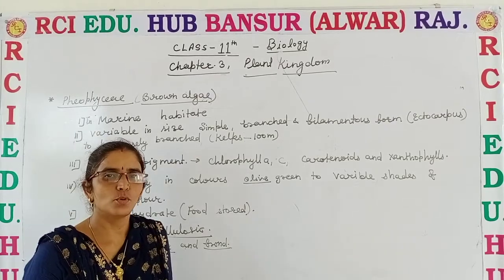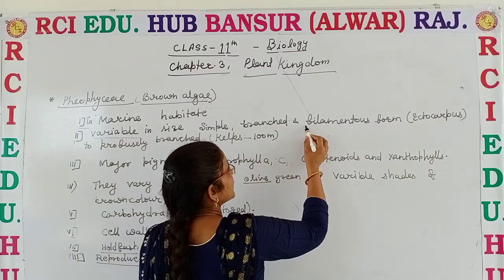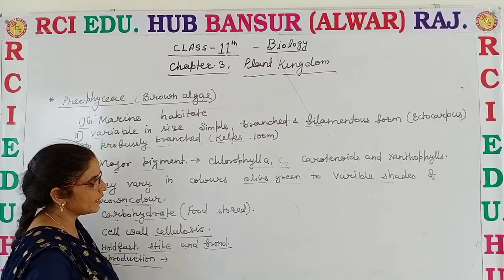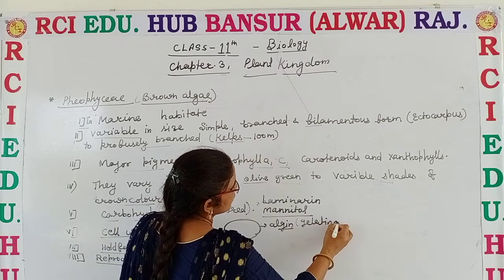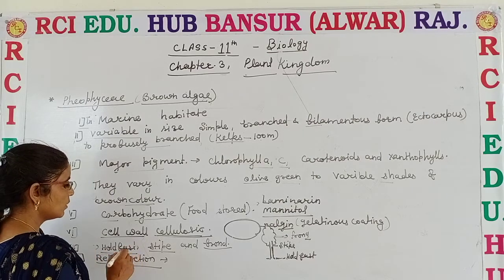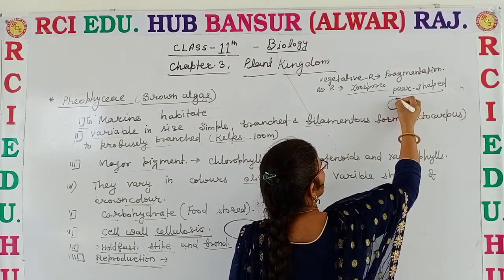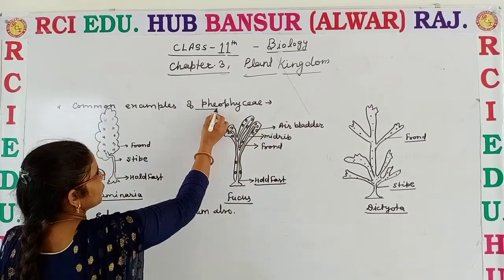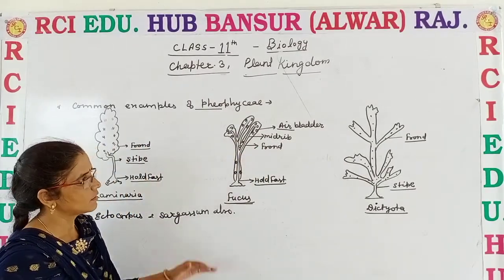Ch 3plant kingdom pheophyceae. ll RCI SCHOOL BANSUR